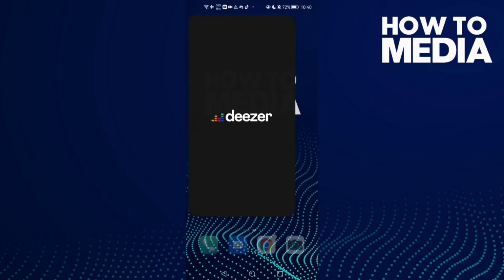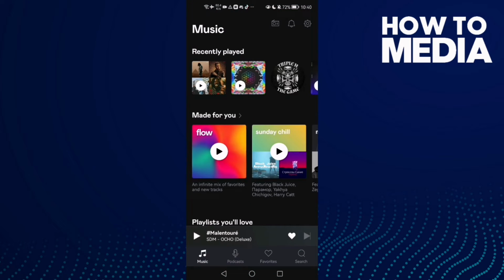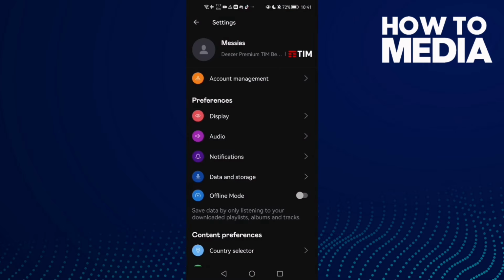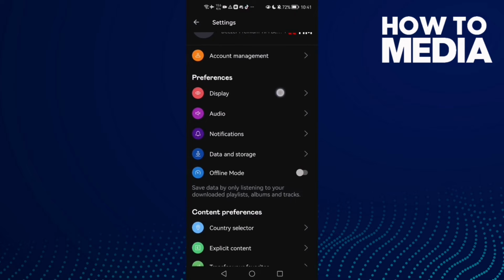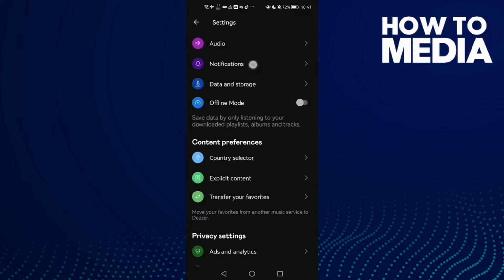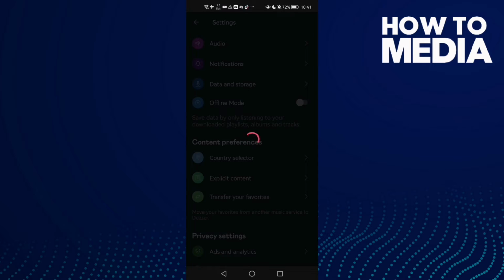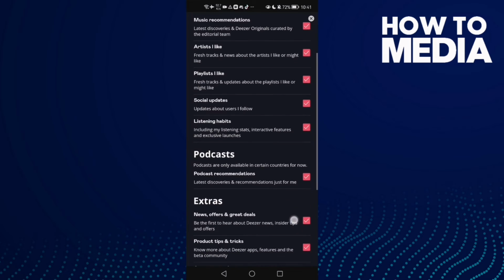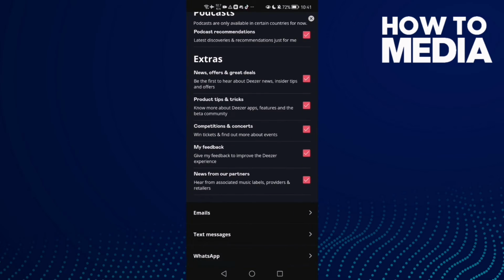How to Disable Feedback Notifications on Deezer mobile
in this video we discuss :